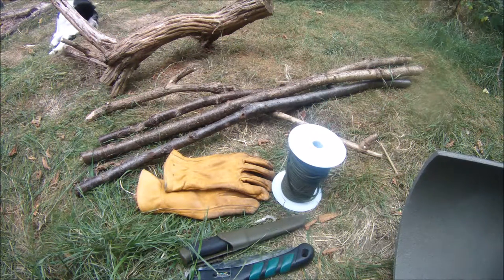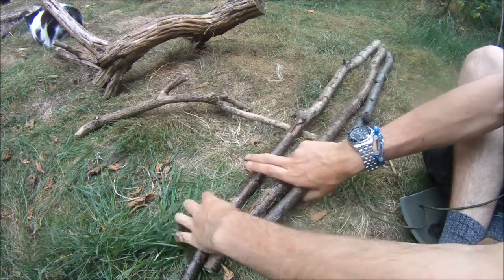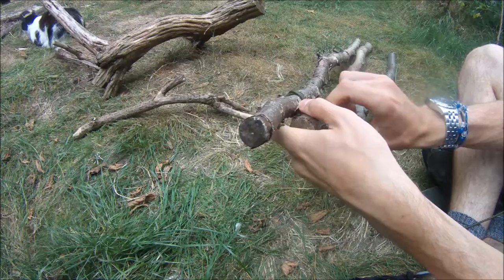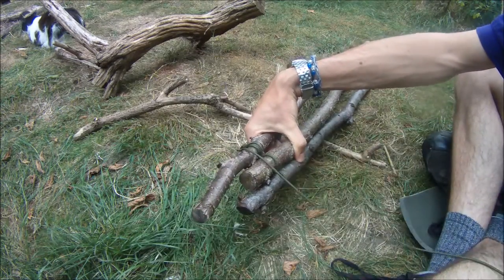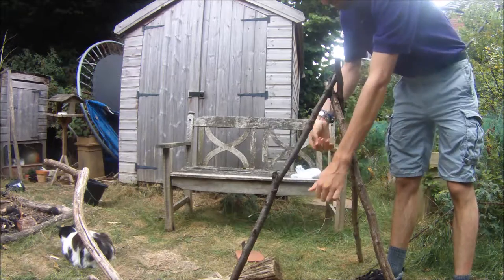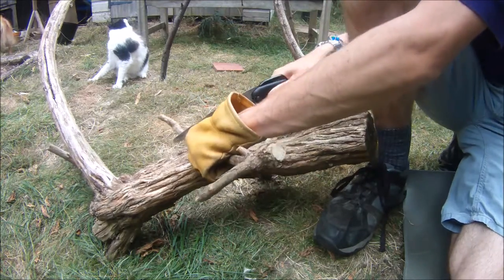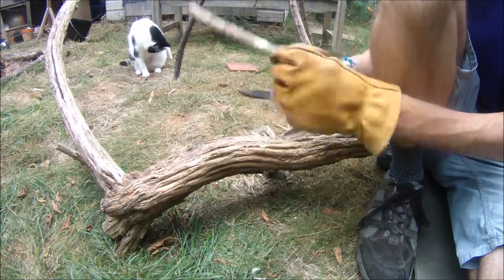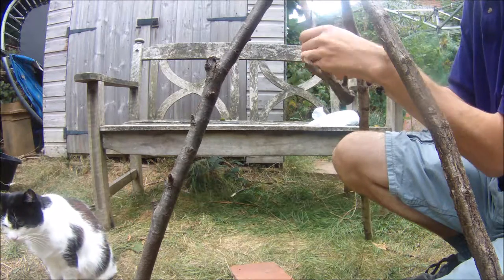Making a Campfire Tripod and Pot Hanger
My first attempt at making a tripod and pot hanger using shear lashing.

I hope this video is some help to those getting started in Forest School, Bushcraft, teaching or just developing a love for the outdoors.